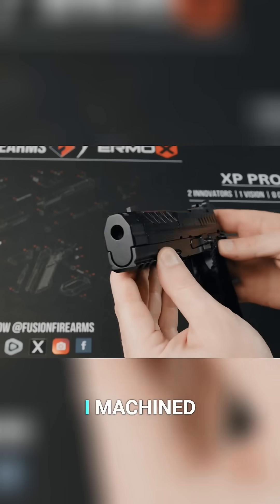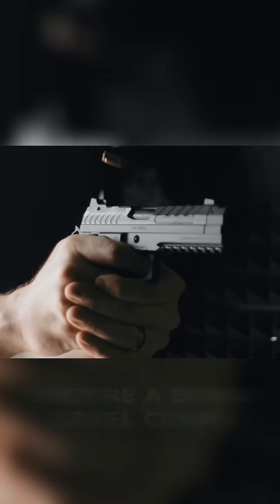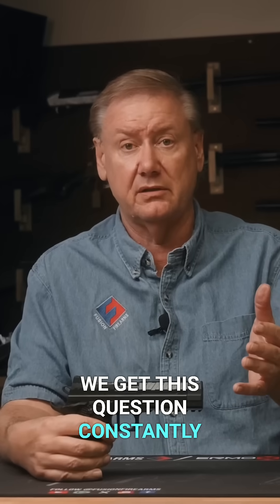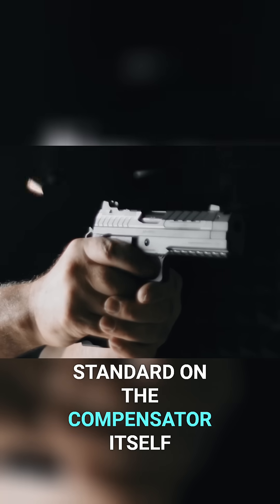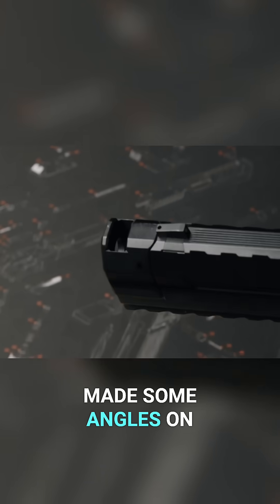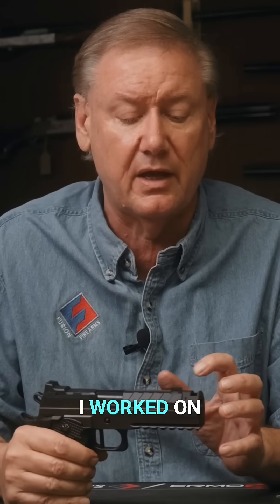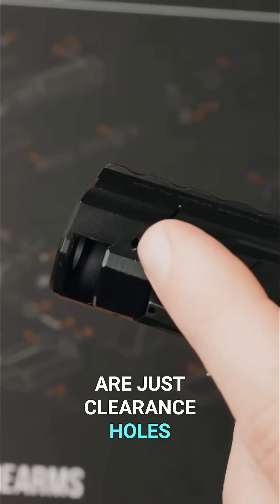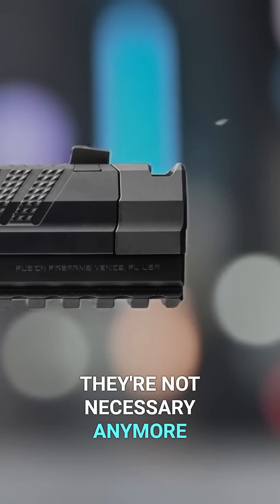XP COMP — It’s NOT Threaded (Pin-Thread Comp Explained)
We built a pin-thread compensator — no threaded barrel required. Quick look at the XP COMP: pin-thread system, port angle updates, cleaner top surface (no screw/holes), and the upcoming mono-block option for tinkerers.

Would you run a mono-block or the standard comp?